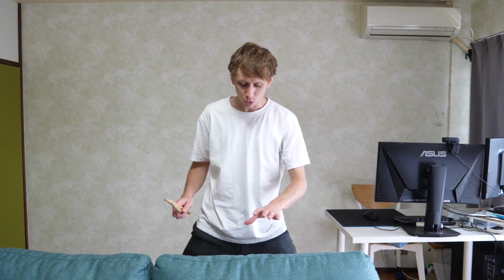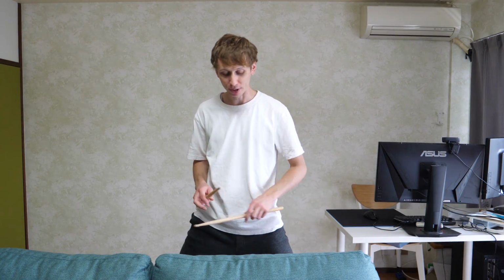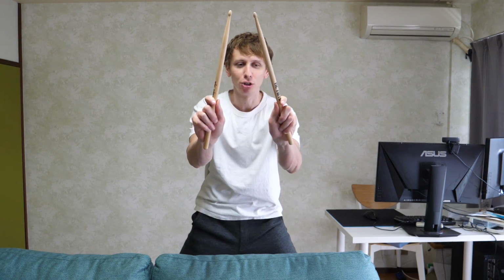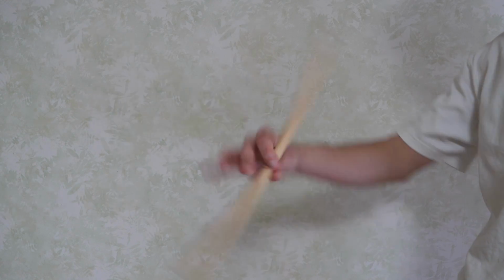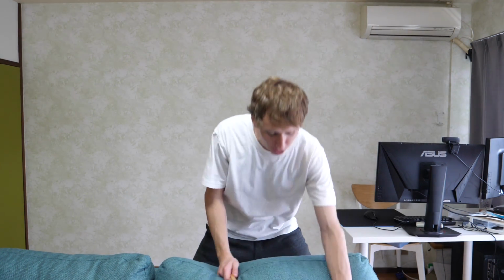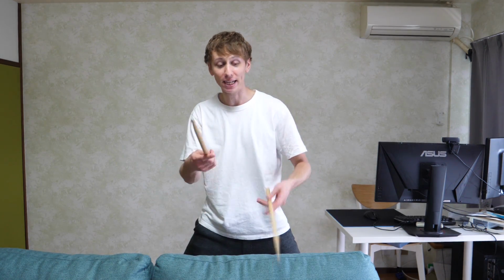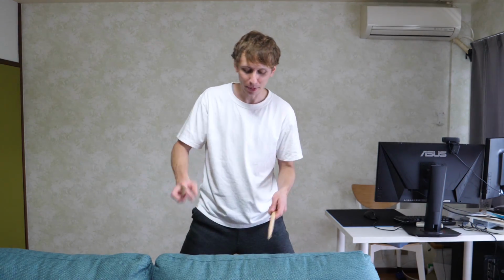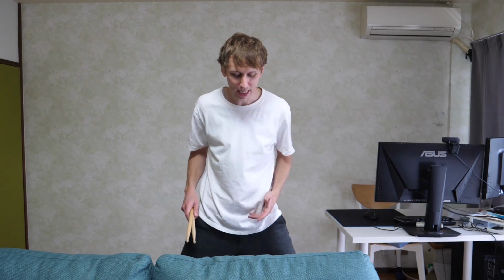A Simple Trick Anyone Can Do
Can you do it! Show us on reddit!

Check out videos of John Blackwell!